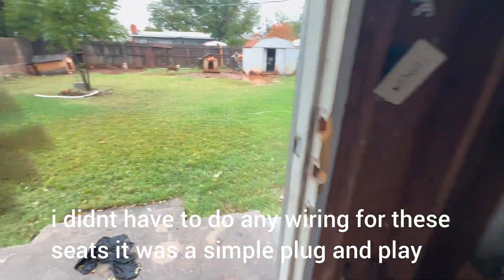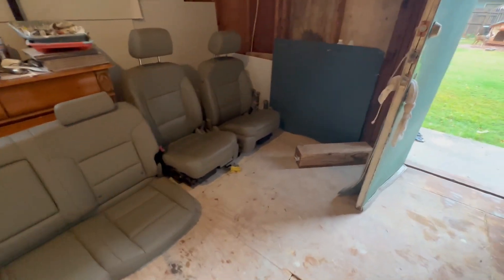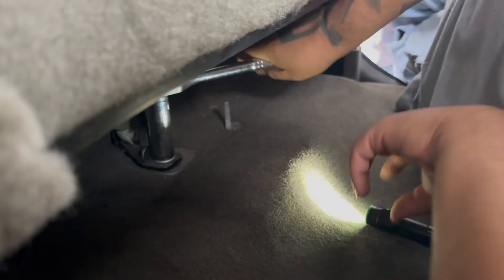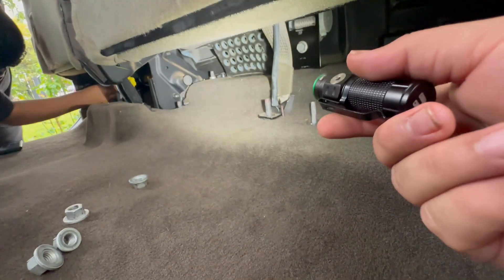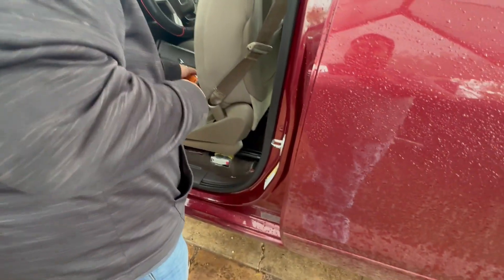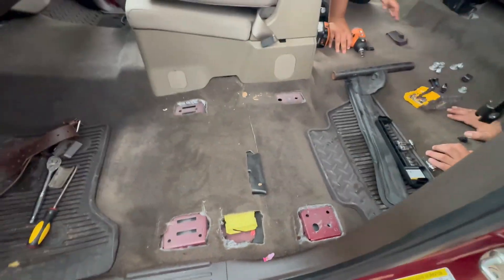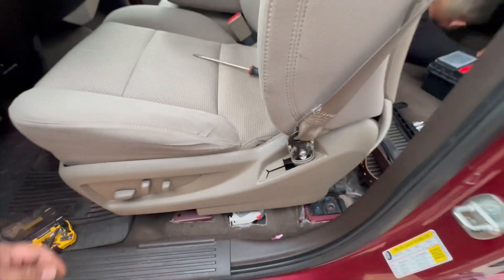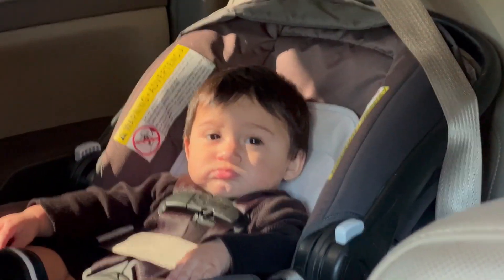INSTALLING LEATHER SEATS IN 2015 GMC SIERRA